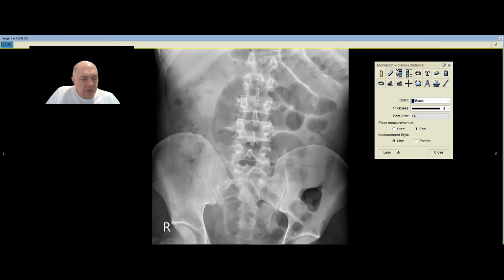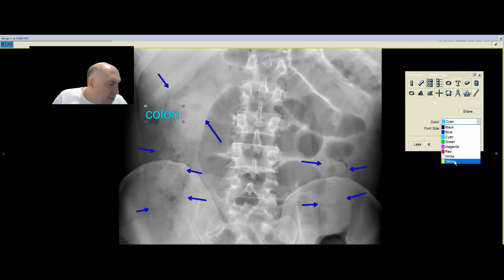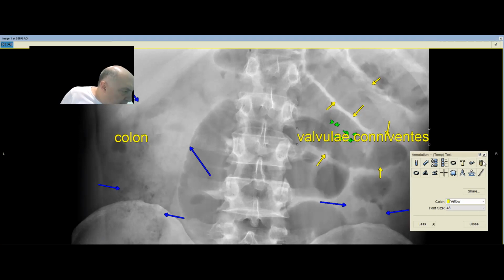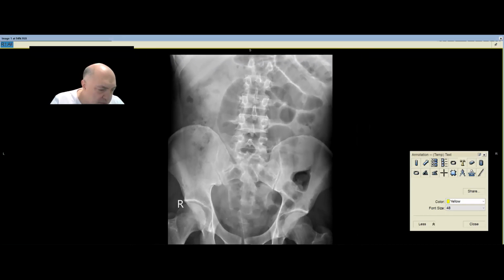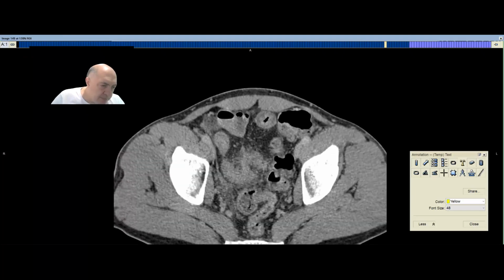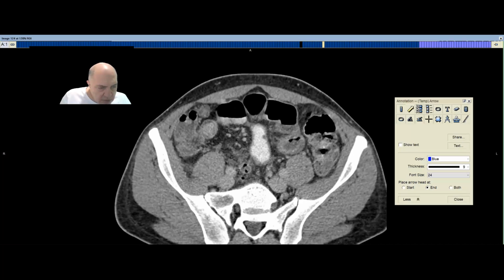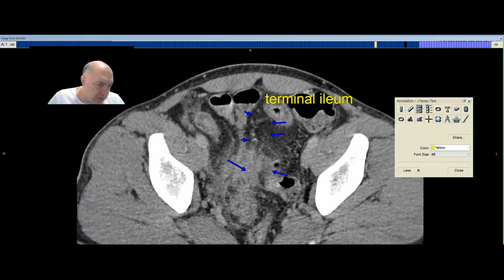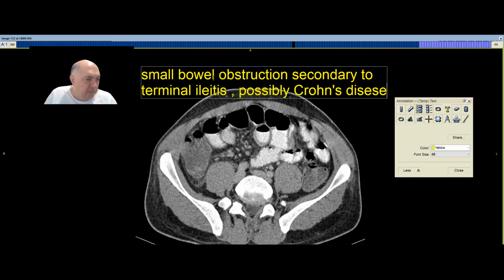Severe left iliac fossa pain, with weight loss, fever. What is the likely diagnosis ?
There is a long segment of bowel wall thickening with luminal narrowing in the terminal ileum.  The primary consideration is Crohn's ileitis, The differential is lymphoma, and less likely TB.